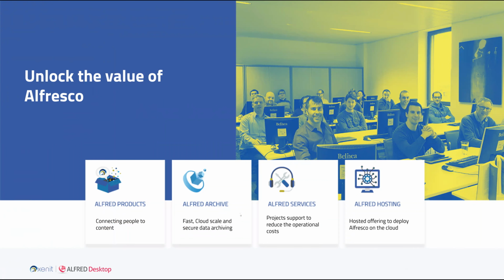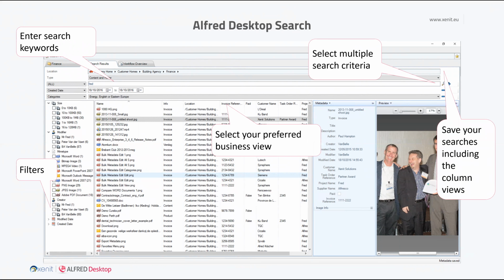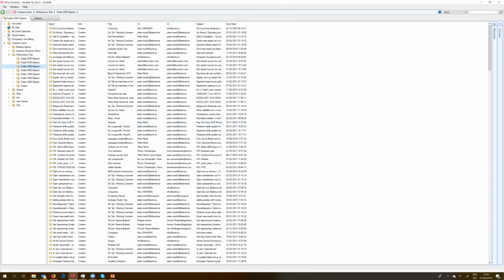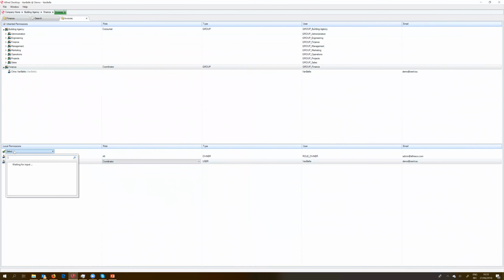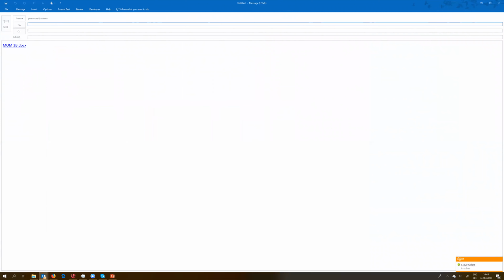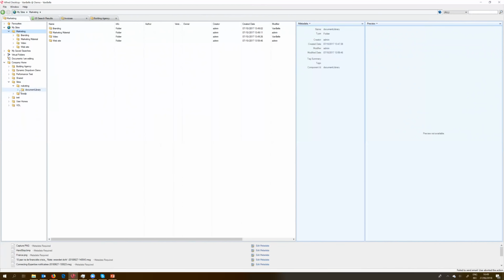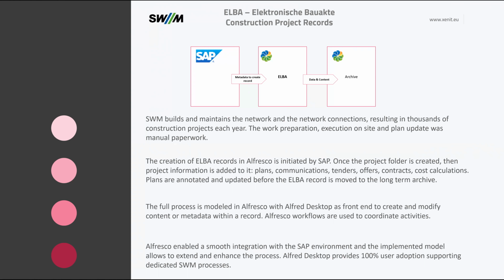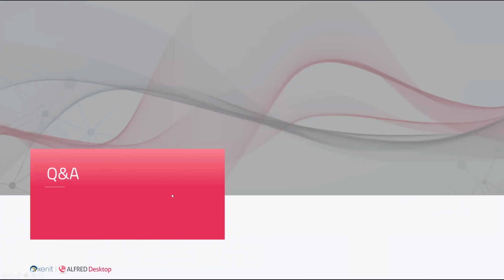100% user adoption with Alfred Desktop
The reasons why ECM platforms fail are: lack of user adoption, poor content management practices, improperly trained users. In this webinar we shared how our customers, such as SWM and City of New York are solving those challenges.